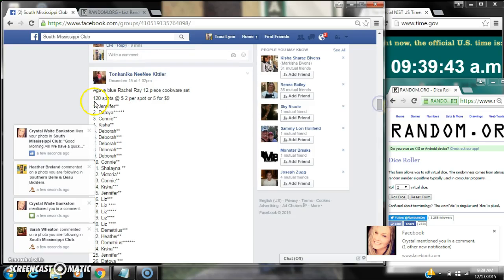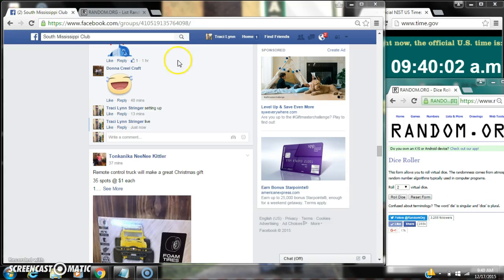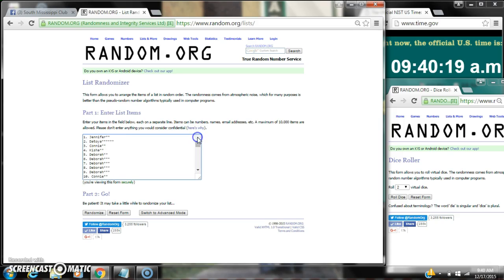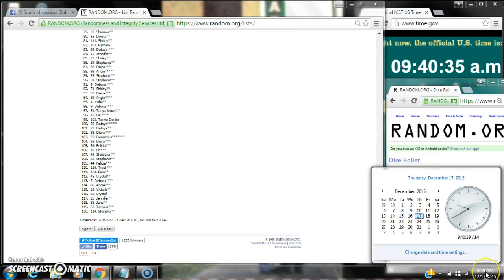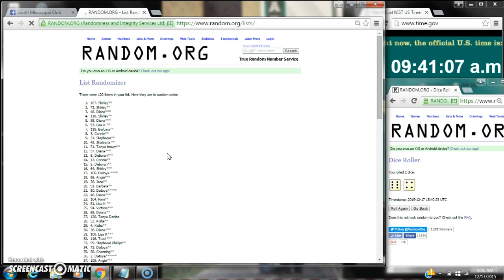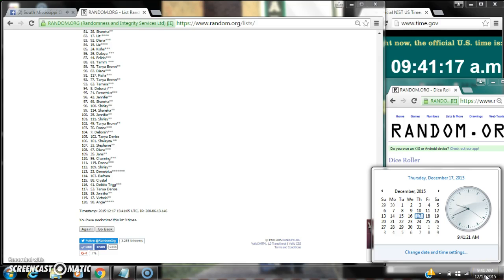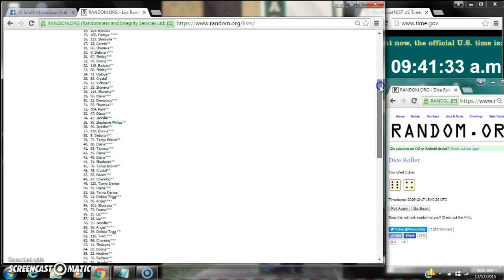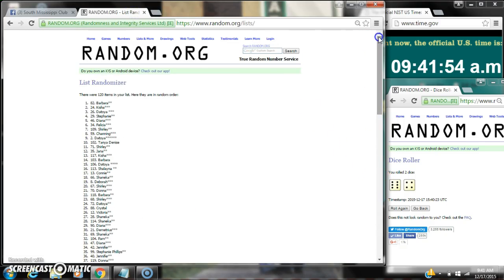Tonanika's Rachael Ray Pots Set